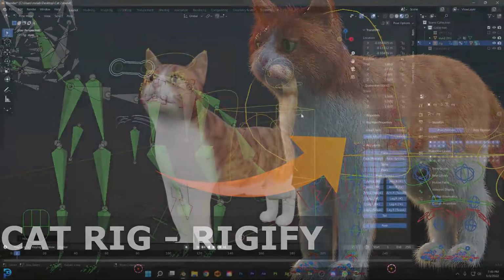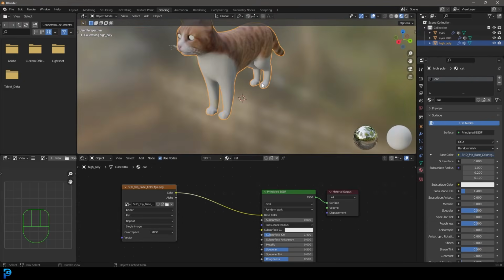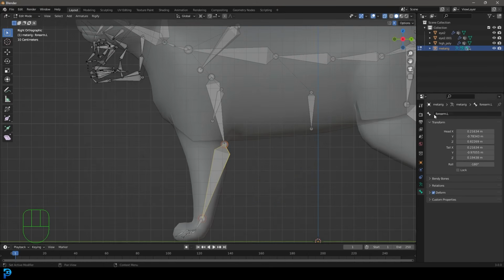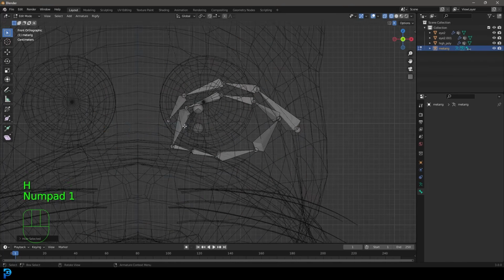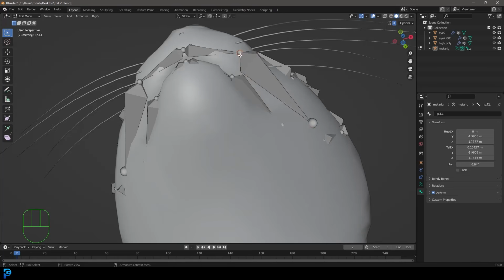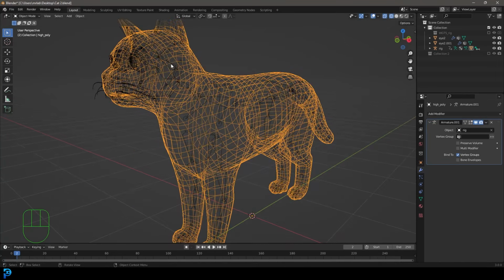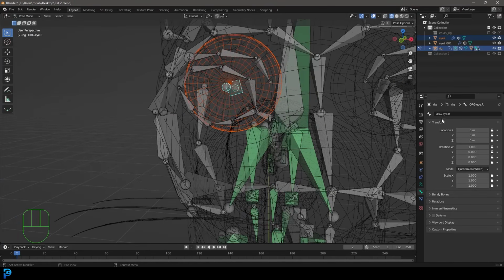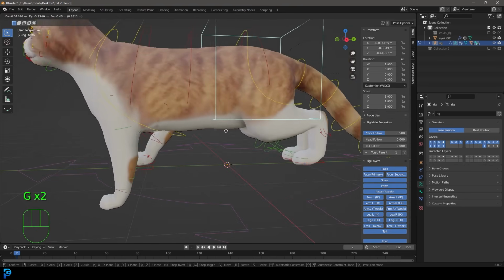Tutorial: Rig A Cat | Blender Beginners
Learn how to use Blenders' built-in Auto rigging system called Rigify. We will be rigging a cat today, hope you enjoy it and that you will learn something.